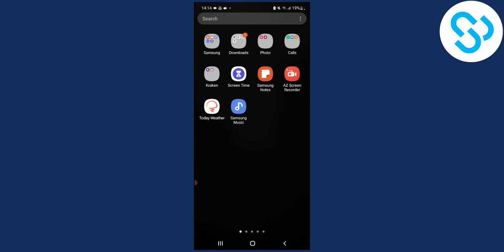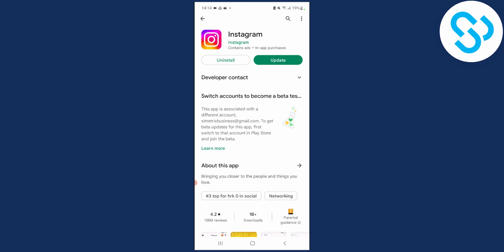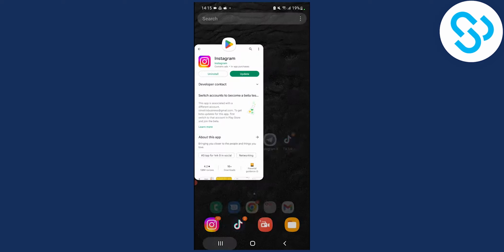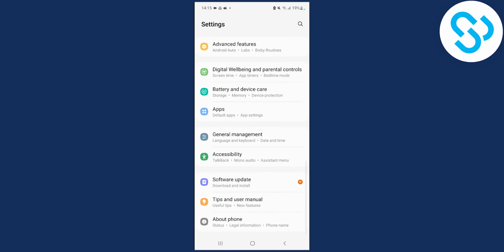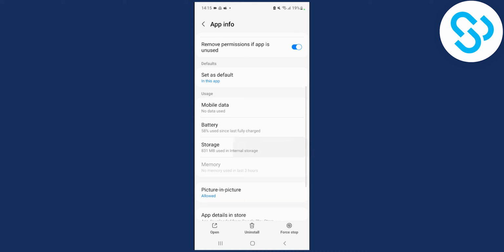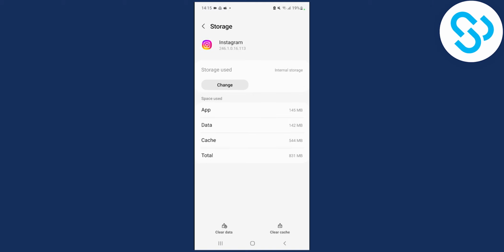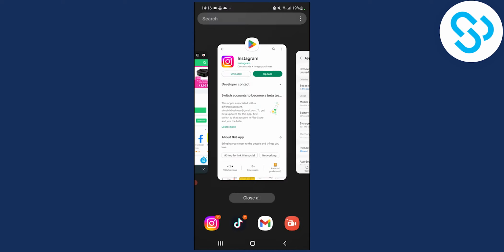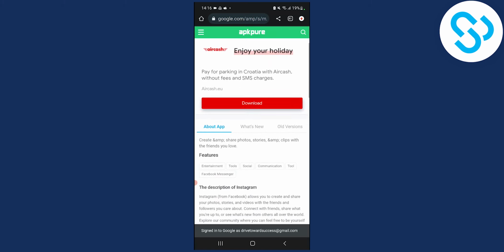How to Fix Instagram White Screen (2024 Fix)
In this video, I will show you how to fix instagram white screen in 2024.